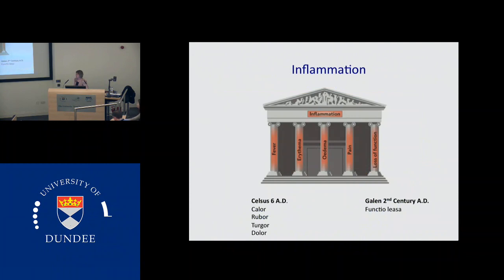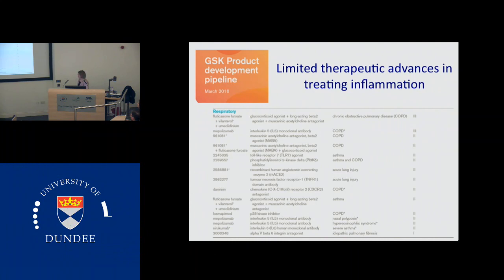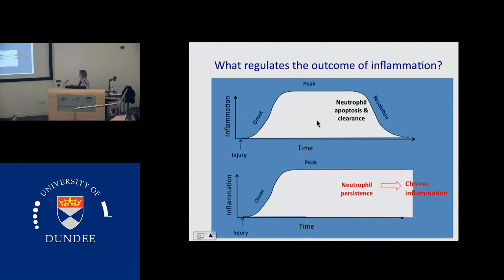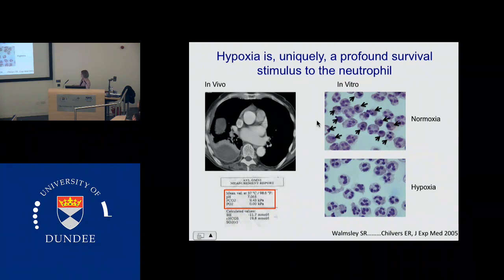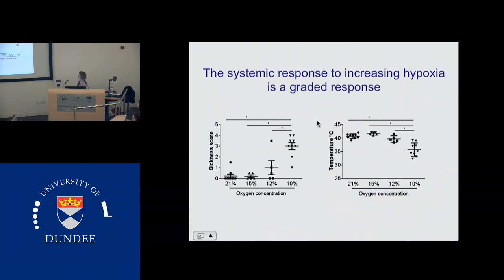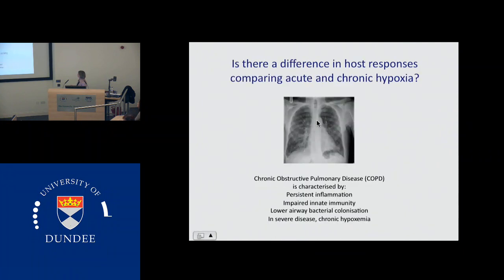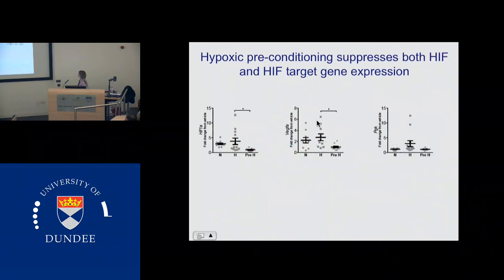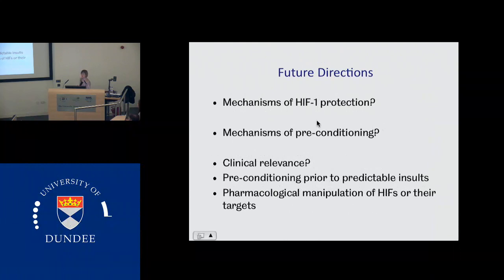3rd November 2016 - DCAT Annual Lecture - Moira Whyte - How does Oxygen Regulate Inflammation?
Ewan Pearson introduces the 2016 DCAT lecture, given my Moira Whyte from the University of Edinburgh,  Moira explores the many roles oxygen plays within the body, with particular reference to her own research interest - inflammation and the host immune defence.